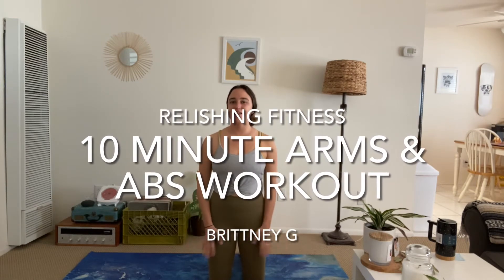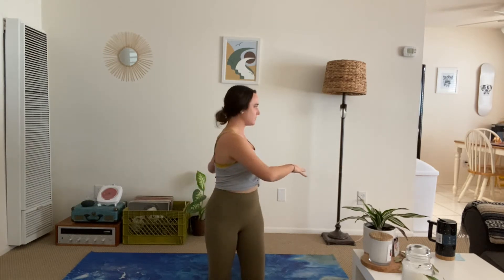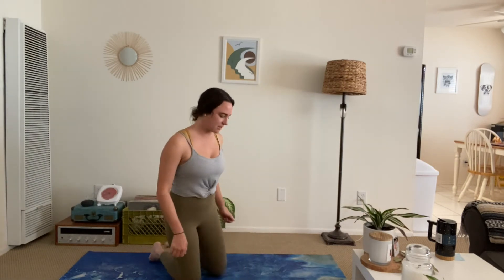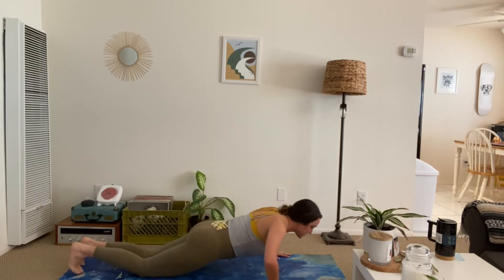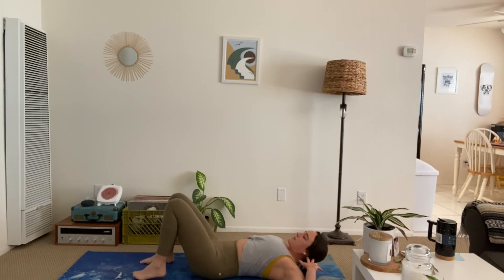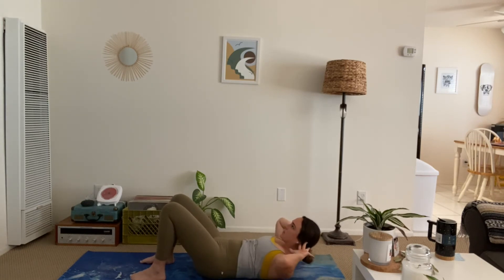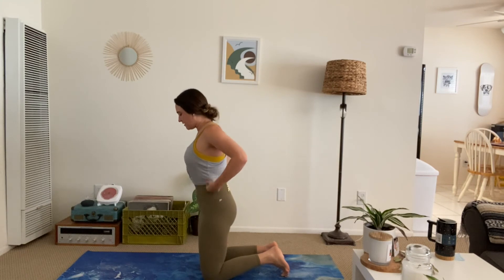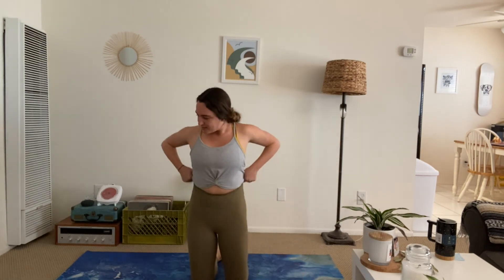10 MINUTE ARMS & ABS WORKOUT: quick no equipment exercise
A quick 10 minutes to burn your arms and core + get your heart rate up! You'll just need a mat and yourself(no equipment). Feel free to modify the planks to on your knees or forearms.
Let's go!